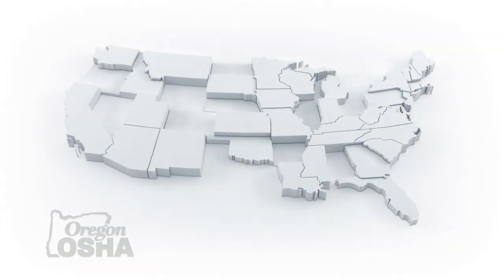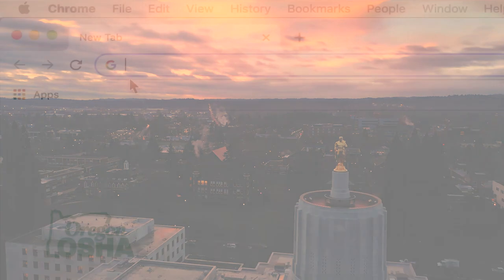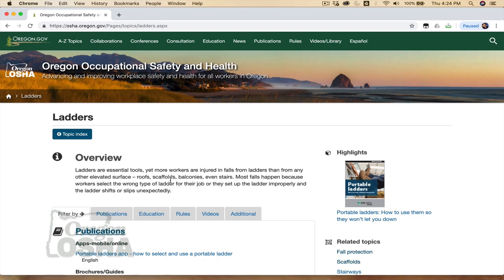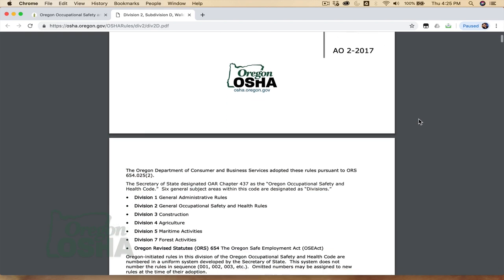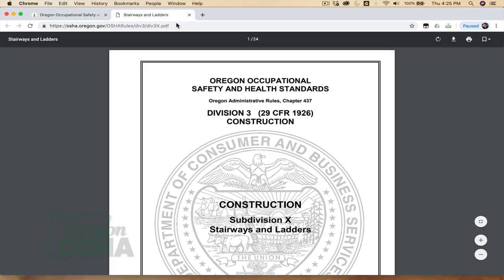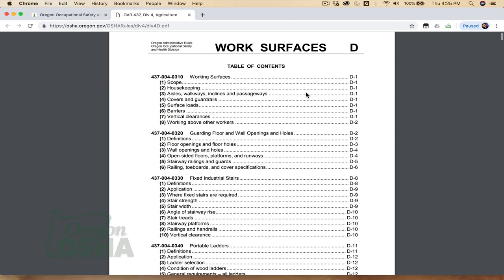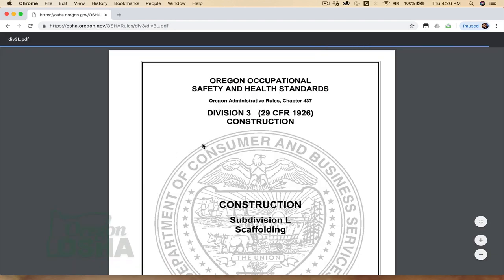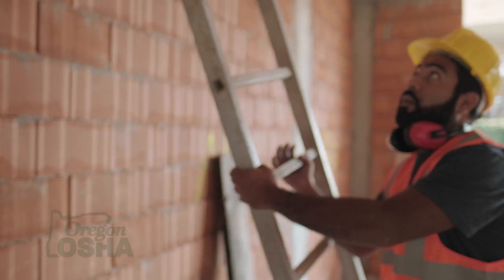OSHA Standards for Ladders | Division 3M, 2D, Fall Protection, Safety, Hazards, Oregon OSHA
In this video we provide the viewer information on Oregon OSHA Standards for Ladders. Majority of this tutorial will show you who to navigate our website to get to vital Ladder Safety information.